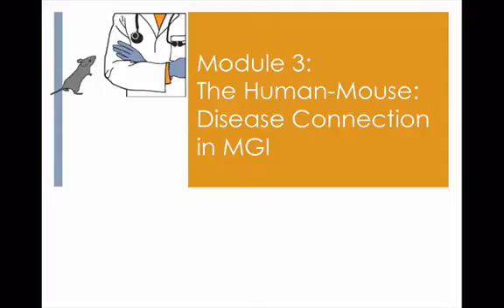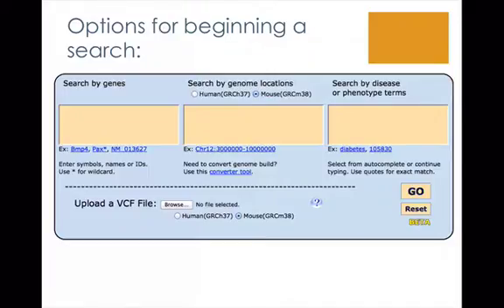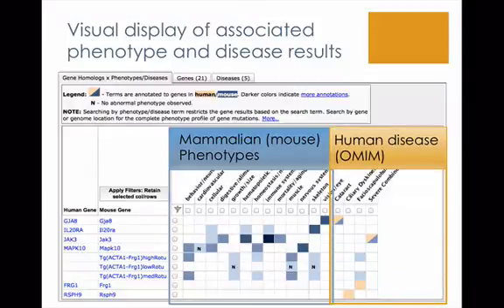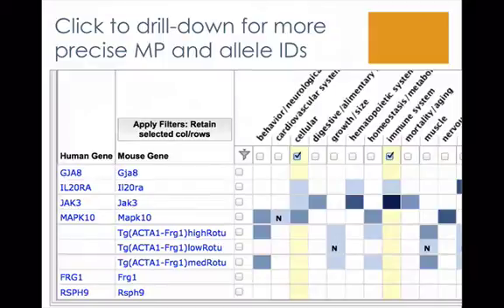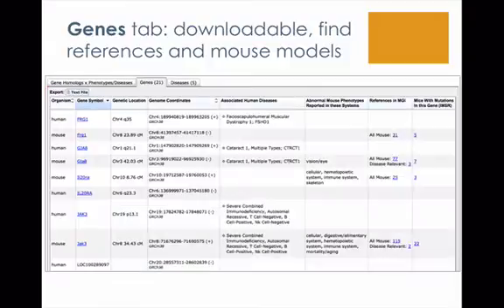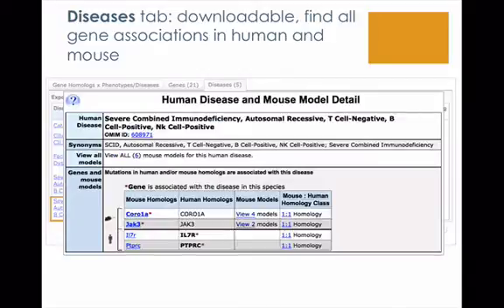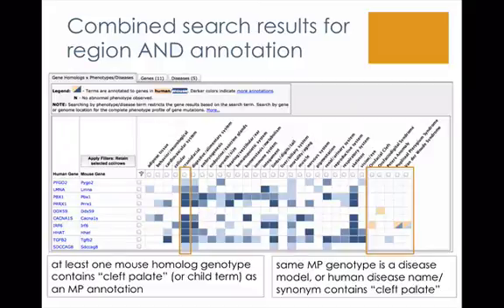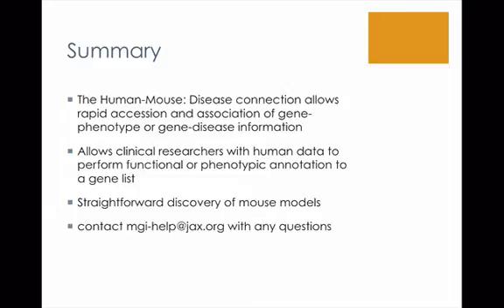The Human-Mouse: Disease Connection in Mouse Genome Informatics (MGI) Module 3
The Human-Mouse: Disease Connection in MGI is a clinical and translational tool that allows rapid, visual association of gene-phenotype and gene-disease information.
This video gives a tool overview and runs through an example of exploring phenotypes and alleles from a gene list.
This video introduces the